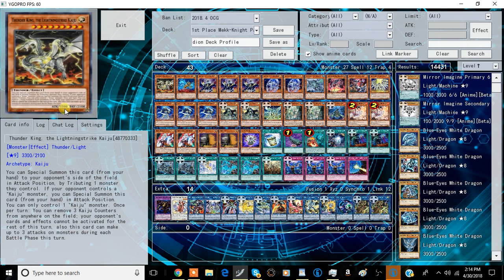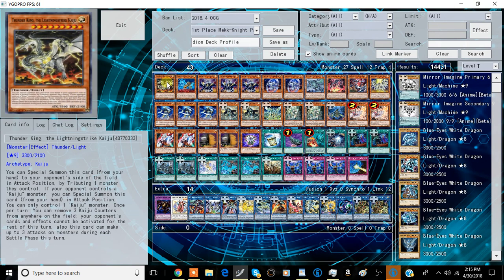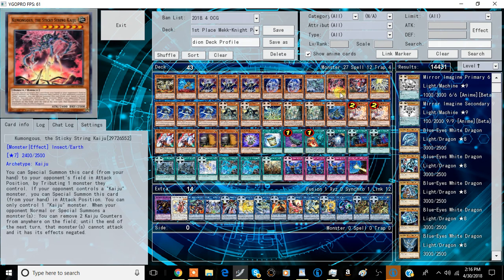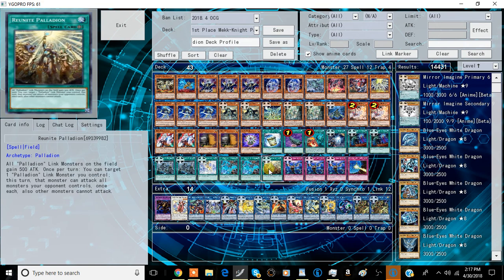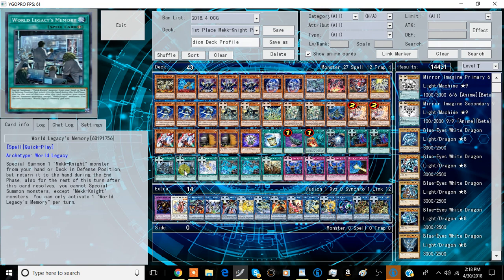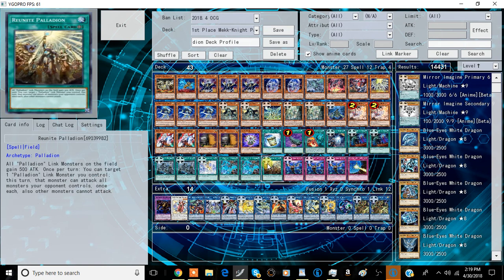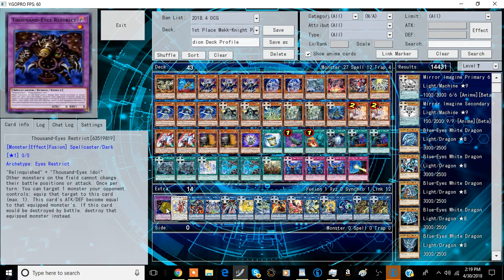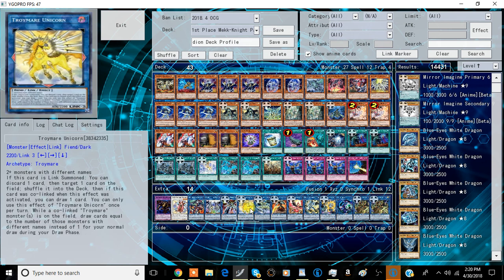[Yu-Gi-Oh!] 1st Place OCG Mekk-Knight Palladion Deck Profile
Twitch Streaming Hours:
Monday: 11:00 PM - 12:00 AMCentral
Tuesday: 11:00 PM - 12:00 AM Central
Wednesday: 11:00 PM - 12:00 AM Central
Thursday: Offline
Friday: 12:00 AM - 1:00 AM Central
Saturday: Offline
Sunday: Offline